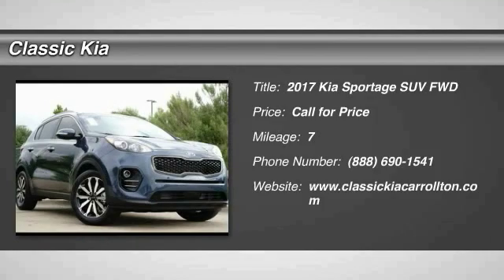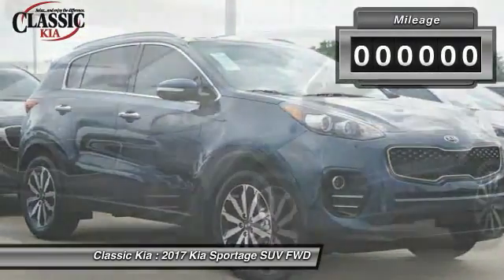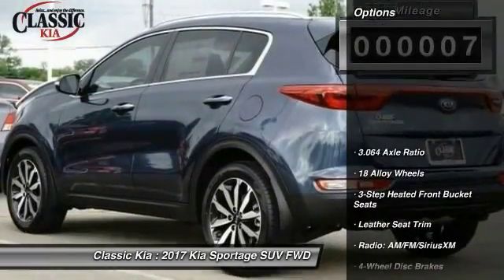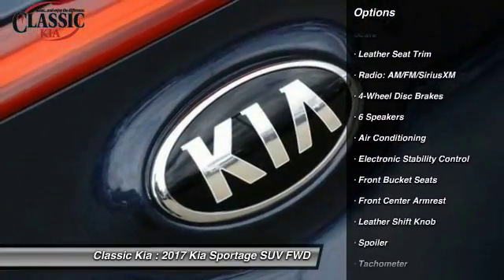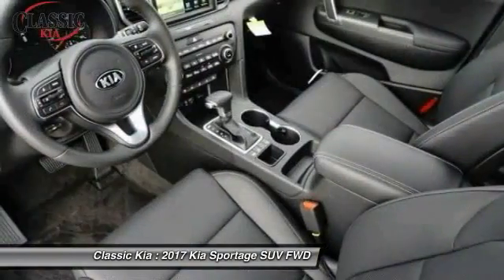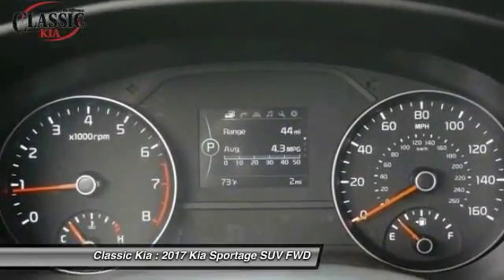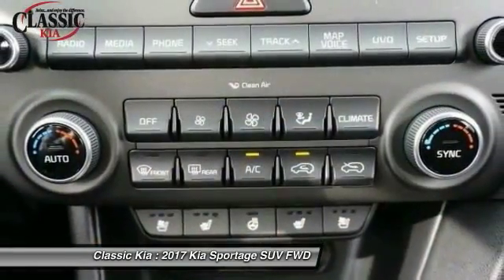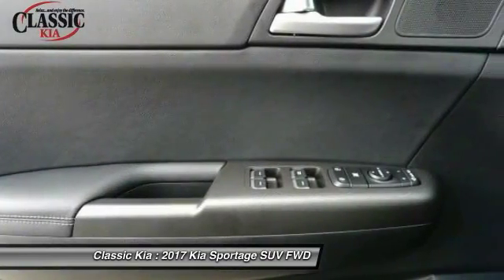2017 Kia Sportage Carrollton, Dallas, Richardson, Plano H7240012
2017 Kia Sportage EX

Classic Kia
2920 I-35E

This is a steal! Inviting sense of style. Stop clicking the mouse because this beautiful 2017 Kia Sportage is the Classic Kia of Carrollton maintained SUV you've been looking to get your hands on. This Sportage not only has plenty of zip, but also still manages to give you fantastic fuel economy. It is nicely equipped with features such as 18 Alloy Wheels, 3.064 Axle Ratio, 3-Step Heated Front Bucket Seats, 4-Wheel Disc Brakes, 6 Speakers, ABS brakes, Air Conditioning, AM/FM radio: SiriusXM, Automatic temperature control, Brake assist, Bumpers: body-color, Delay-off headlights, Driver door bin, Driver vanity mirror, Dual front impact airbags, Dual front side impact airbags, Electronic Stability Control, Exterior Parking Camera Rear, Four wheel independent suspension, Front anti-roll bar, Front Bucket Seats, Front Center Armrest, Front dual zone A/C, Front fog lights, Front reading lights, Fully automatic headlights, Heated door mirrors, Heated front seats, Illuminated entry, Leather Seat Trim, Leather Shift Knob, Low tire pressure warning, MP3 decoder, Occupant sensing airbag, Outside temperature display, Overhead airbag, Overhead console, Panic alarm, Passenger door bin, Passenger vanity mirror, Power door mirrors, Power driver seat, Power steering, Power windows, Radio: AM/FM/SiriusXM, Rear anti-roll bar, Rear seat center armrest, Rear window defroster, Rear window wiper, Remote keyless entry, Roof rack: rails only, Security system, Speed control, Speed-sensing steering, Split folding rear seat, Spoiler, Steering wheel mounted audio controls, Tachometer, Telescoping steering wheel, Tilt steering wheel, Traction control, Trip computer, and Variably intermittent wipers.